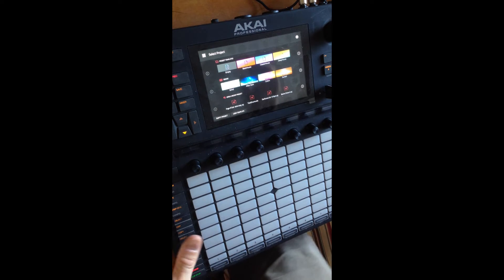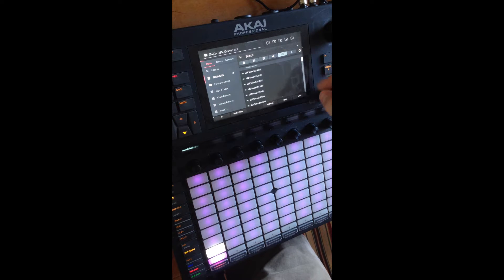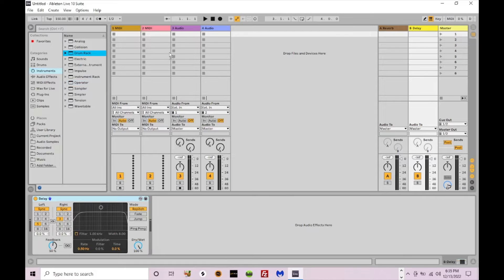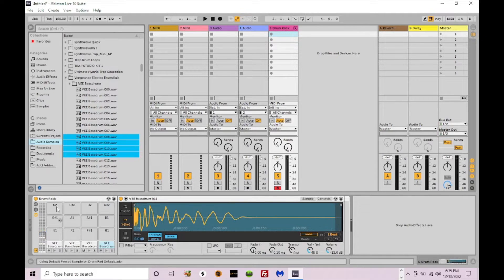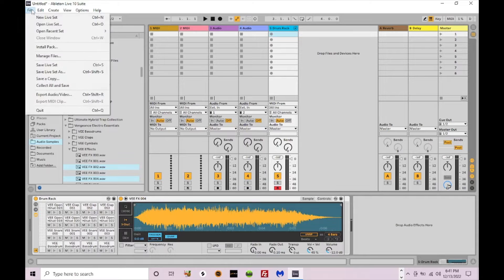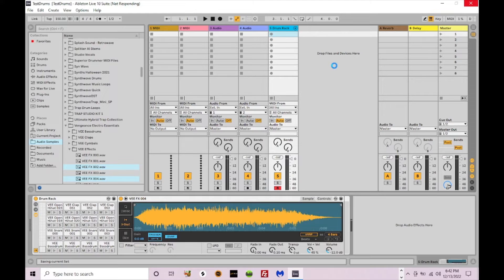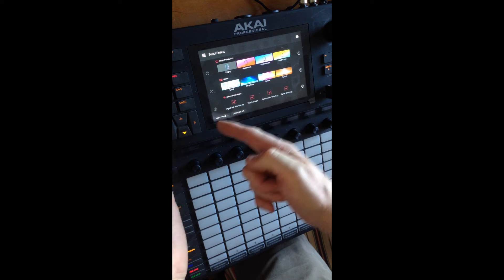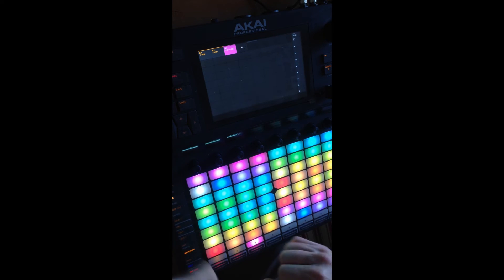Akai Force Basics: Creating a Drum Track and Loading Samples, Standalone and w/ Ableton Live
Here are a couple ways to quickly get drum samples into a Drum Track on the Force.

Get free and paid expansions for the Akai Force, and other hardware samplers/DAWs